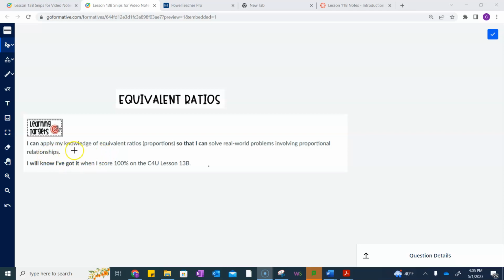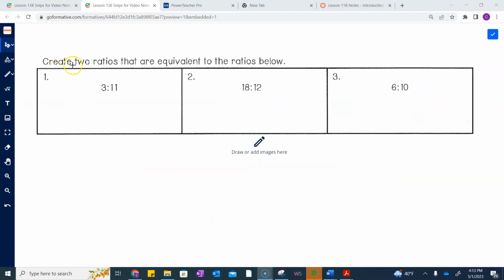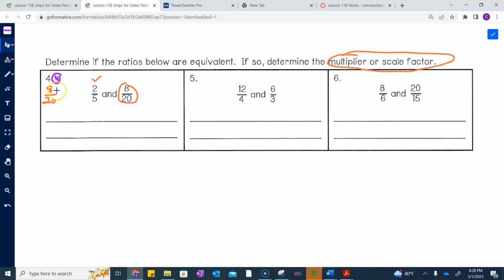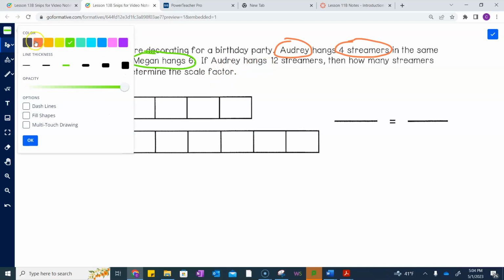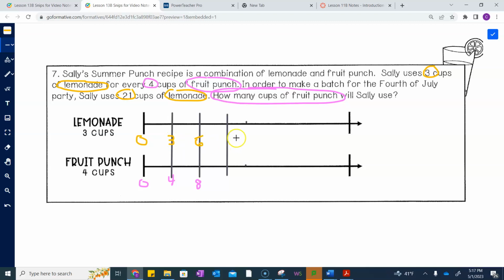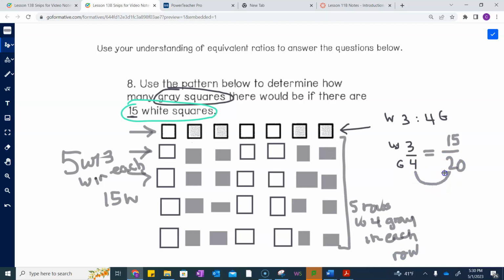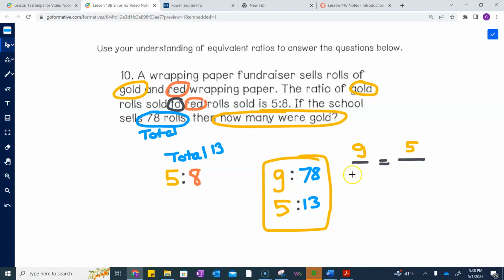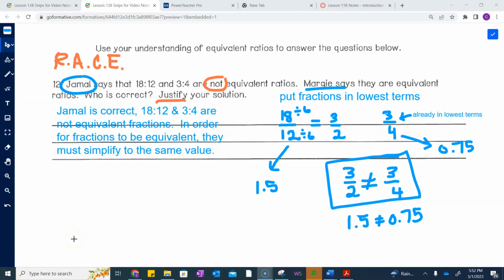Lesson 13B Video Notes 22 23